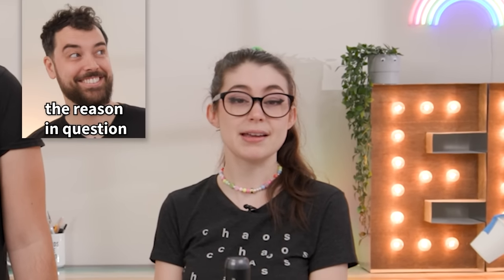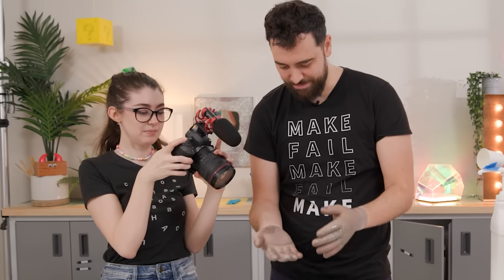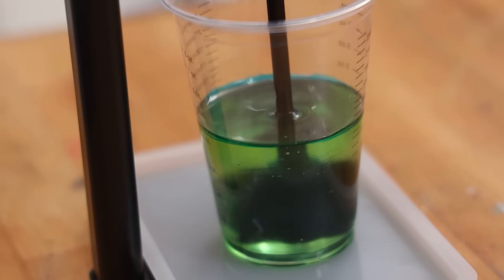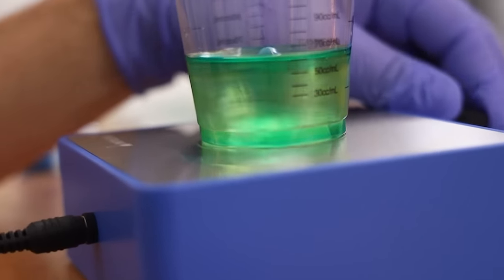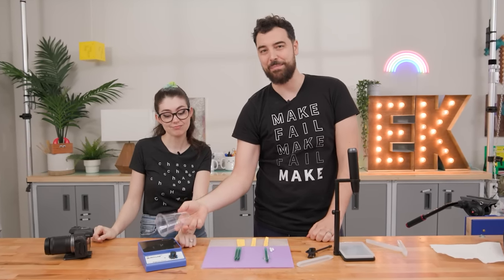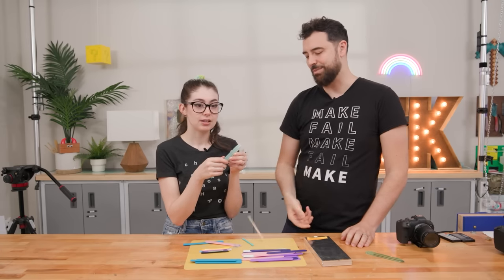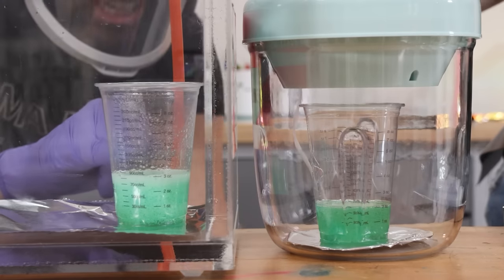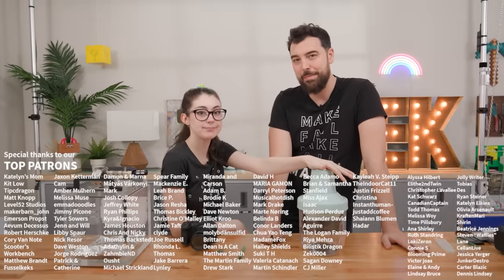Testing 7 Weird Resin Gadgets from Amazon (2 were good)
Silicone gloves
“AI” Mixer
Science mixer with spare sir bars
PVC stir sticks
Silicone wide stir sticks
Silicone narrow stir sticks
Compact vacuum chamber (note: this was sent to us for free)
Pen molds

0:00 Intro
1:05 Weirdest gloves test
2:55 These gloves have fingernails?
3:55 Test by pouring resin on our hands
4:46 Oh no my hand is in a mold
5:15 Sausage Finger Gloves verdict
6:43 Evan blows into a glove
8:17 “AI” mixer test
9:27 We lose our jobs to the AI
12:36 Magnetic mixer test
14:40 A wild vortex appears!
15:27 Magnetic mixer resin pour
16:00 The control resin pour
17:04 AI mixer vs Magnetic mixer results
19:06 Testing stirring sticks
22:10 PVC vs silicone vs popsicle stick results
24:30 Almost getting sued
25:45 Vacuum chamber honest test
27:20 Heartless AI steals more jobs
27:35 Cheap vs expensive vacuum chambers
31:02 Demolding and the verdict